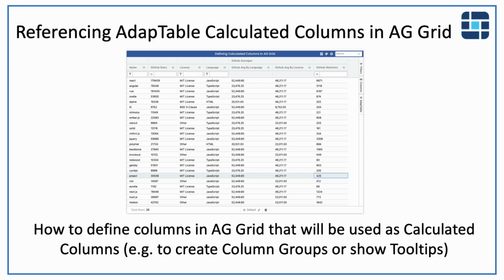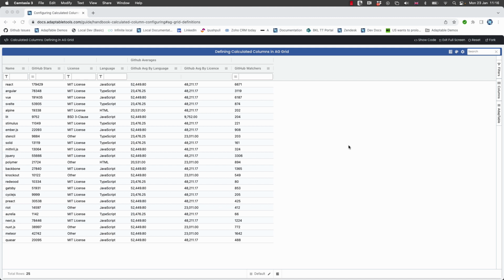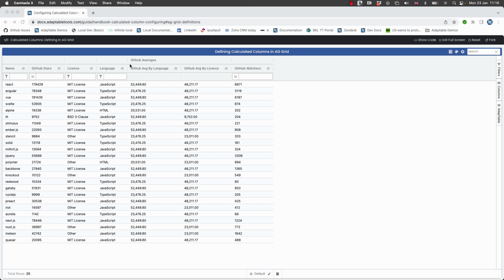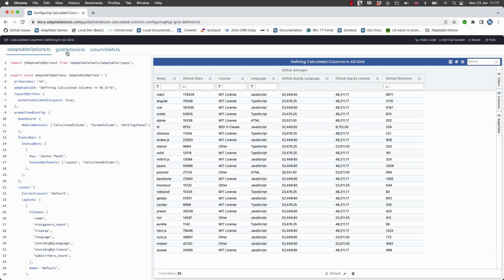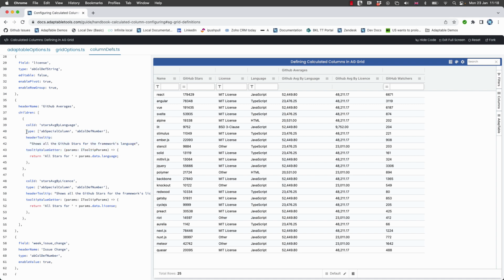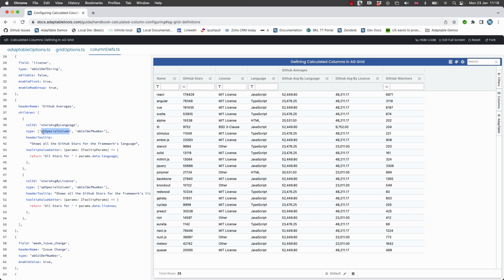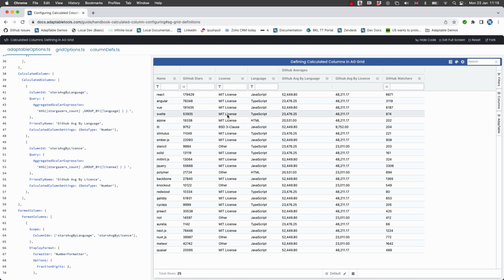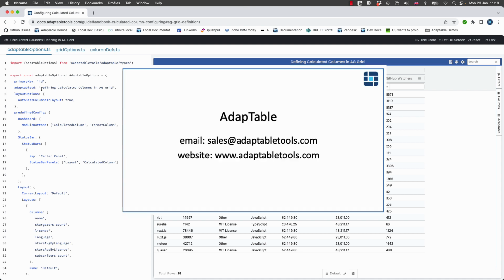Referencing AdapTable's Calculated Columns in AG Grid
Typically there is no need to tell AG Grid's Grid Options about Calculated Columns, since they are defined dynamically.
But, as this video shows, sometimes you might want to leverage AG Grid features in your column, e.g. show a Tooltip, or put the Column in a Column Group.
This can be achieved fairly easily as this video demonstrates.